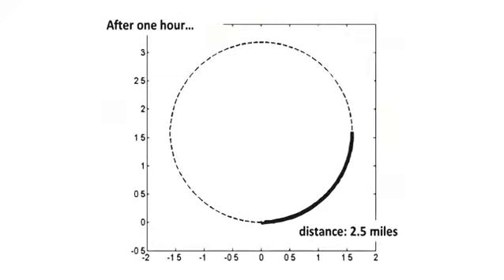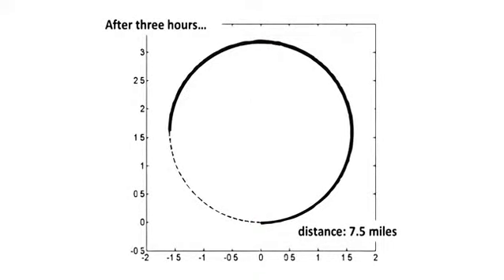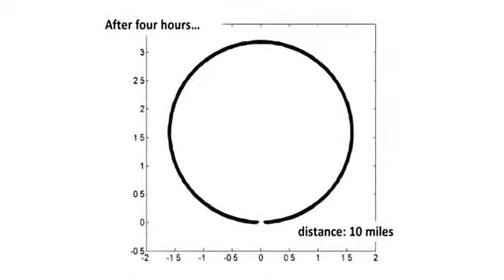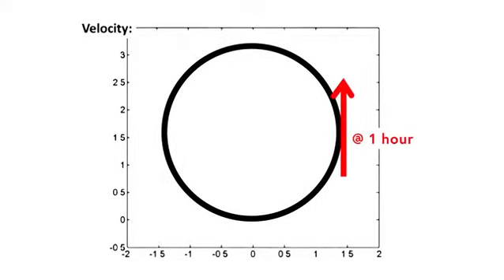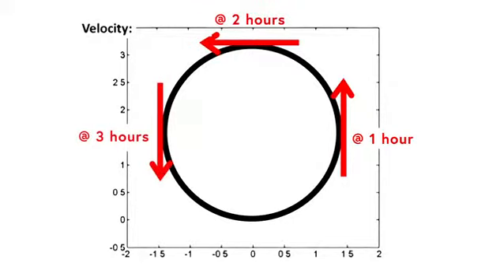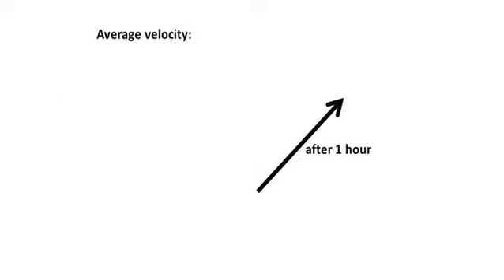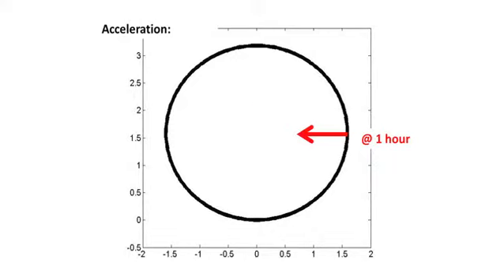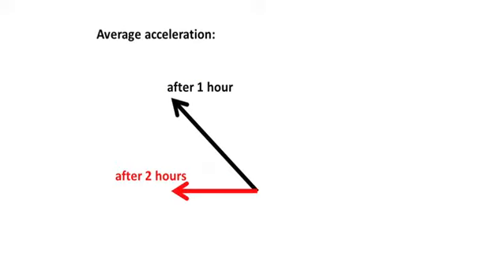4 08 Scalars, vectors and trajectory video